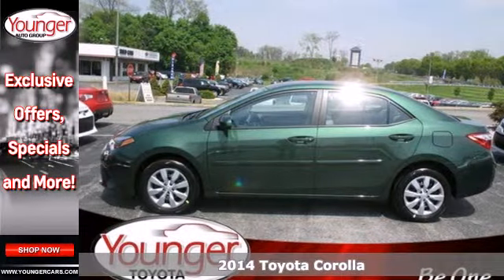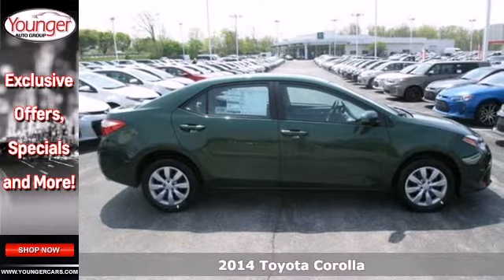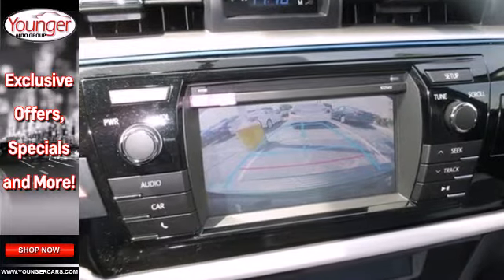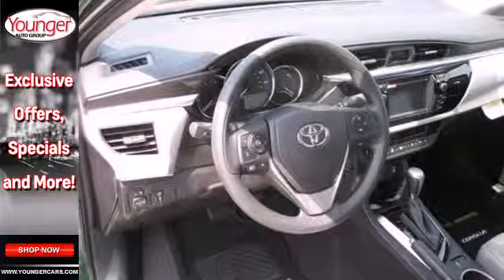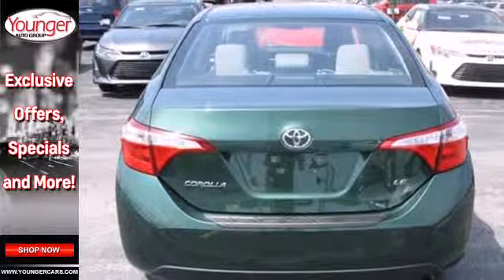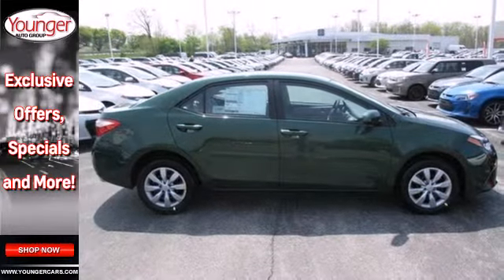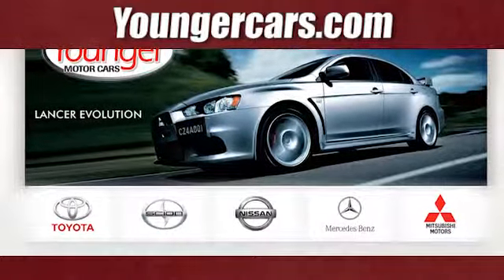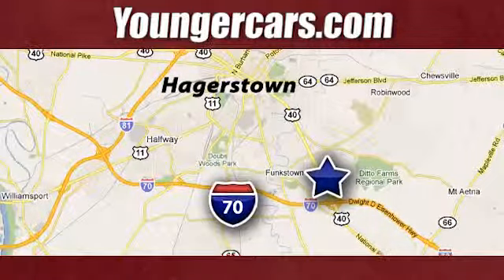2014 Toyota Corolla Winchester-WV Hagerstown, MD V1877900 - SOLD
Year: 2014
Make: Toyota
Model: Corolla
Trim: Base
Engine: 4 Cyl. 1.8 L
Color: 6W3_4EVERGREEN
Stock #: V1877900

Address:
1945 Dual Highway